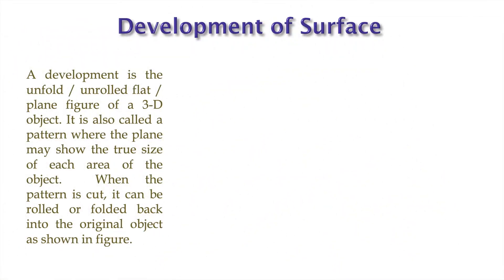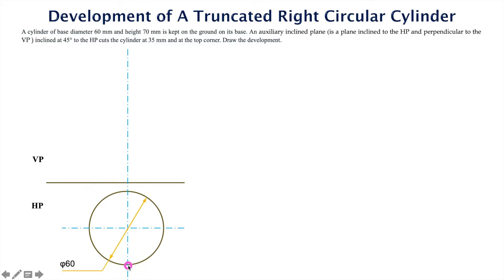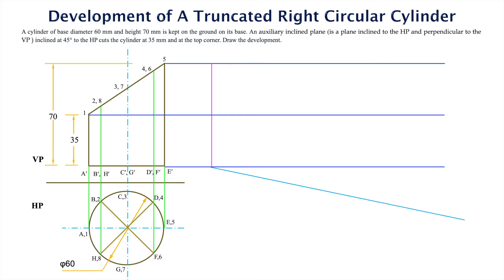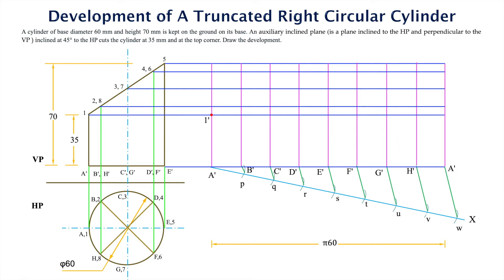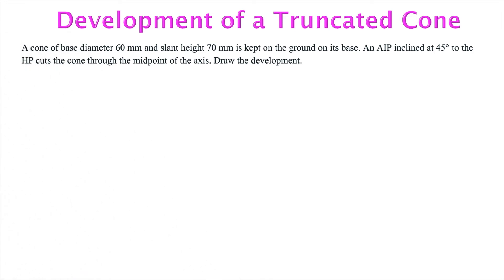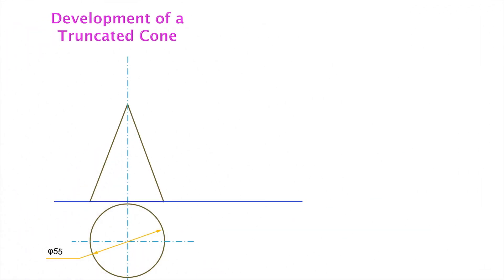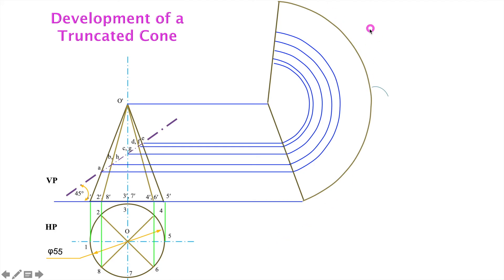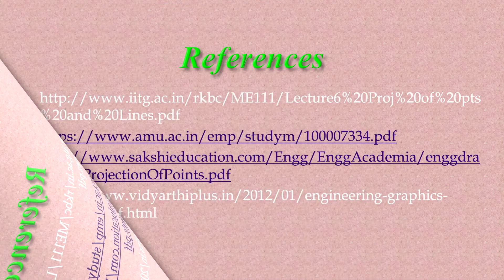How to develop surface of a solid | Engineering Drawing Lecture 9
This is the 9th lecture on engineering drawing.  Here I've focused on development of surface of various hollow solid objects. It is explained with some solved problem like, development of surface of a truncated cone, development of surface of a truncated cylinder etc. The discussion on how to develop surface has been conducted in this lecture.